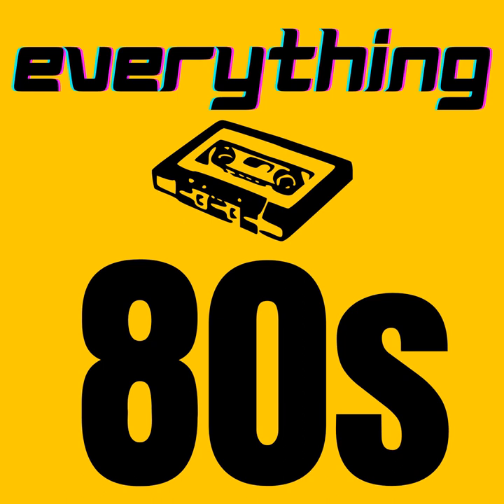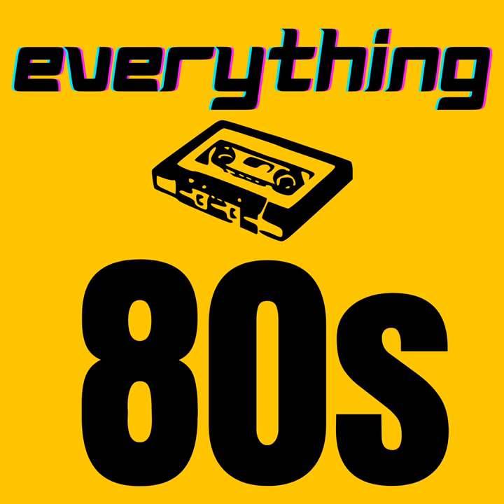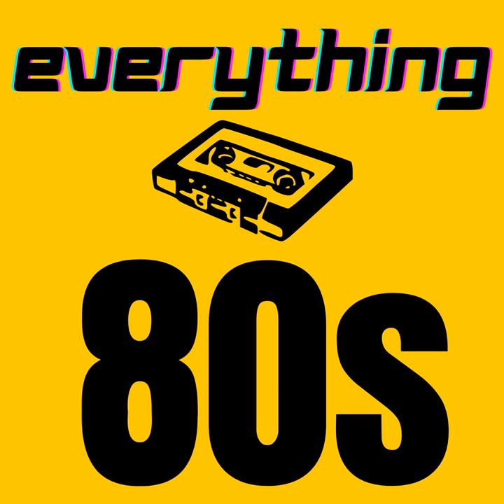Micro Machines: Not Just For Stepping On!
The Micro Machines were a series of miniaturized toy cars and vehicles that were released in the 80s. They were meant as a unique alternative to other toy cars like Hot Wheels and became a massive hit most partly in thanks to their unique ads featuring worlds fastest talker, John Moschitta Jr.